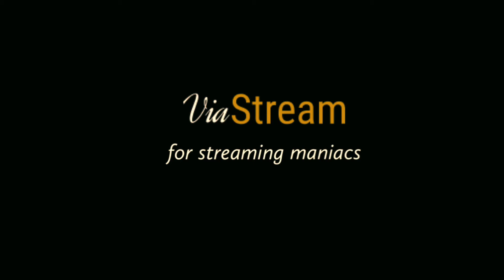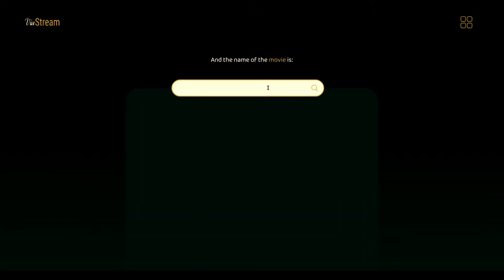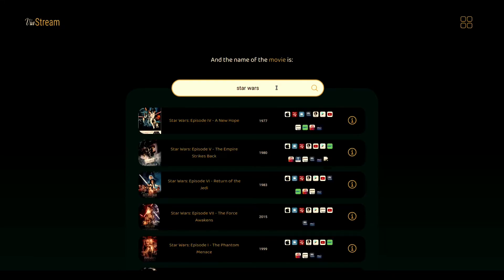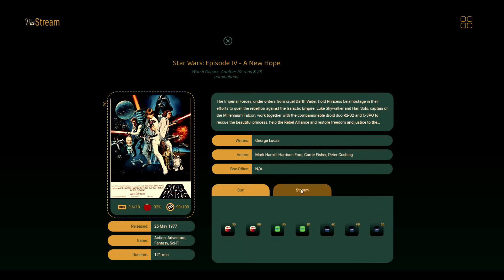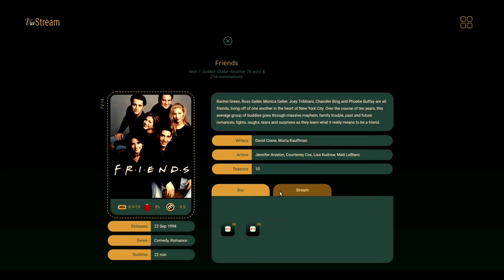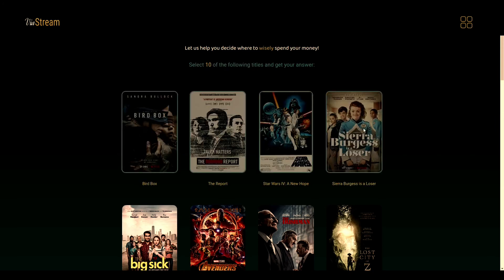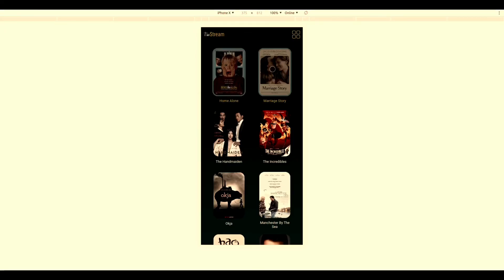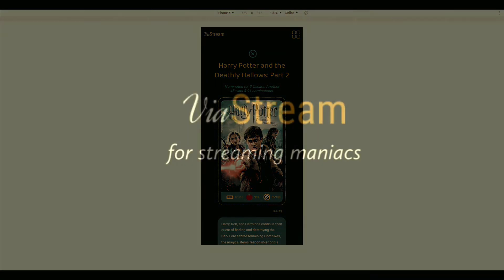ViaStream | Final Project | September 2019 Cohort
Our students showcase their final projects!